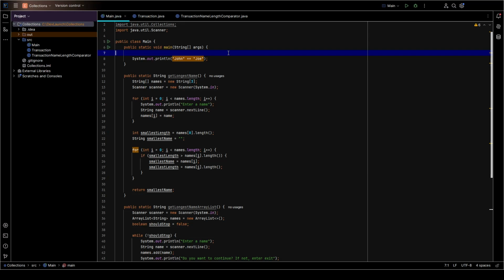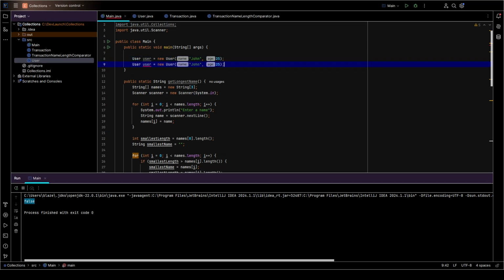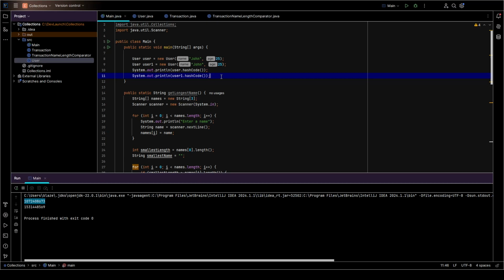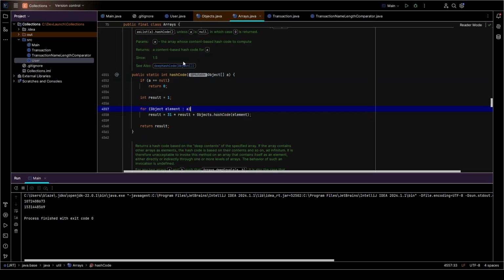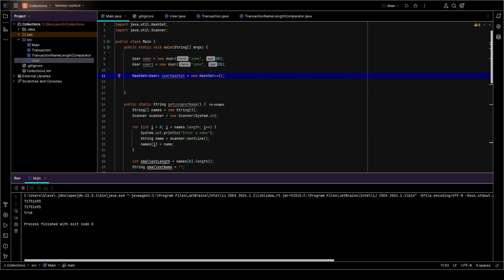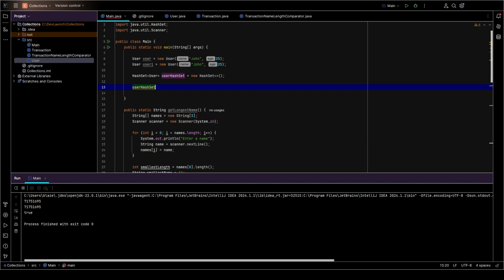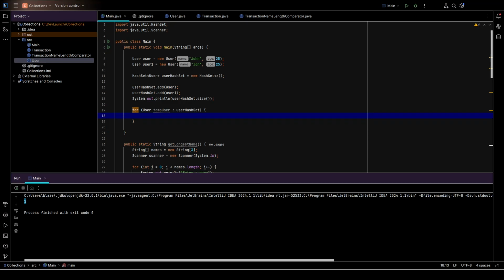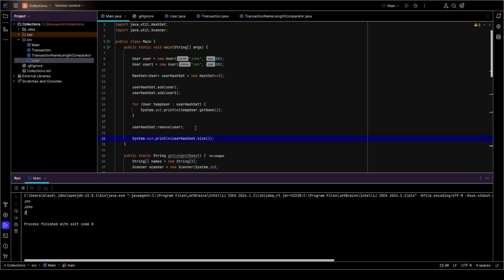Equals & hashcode, HashSet